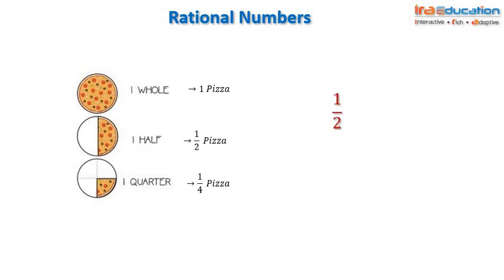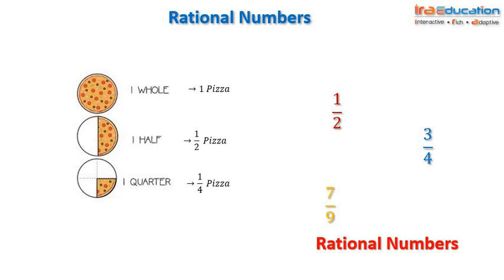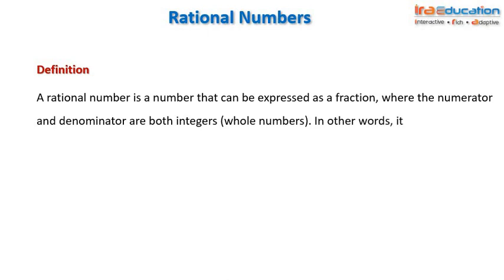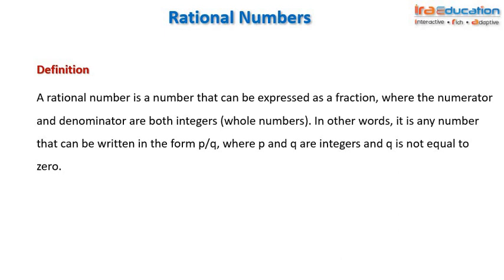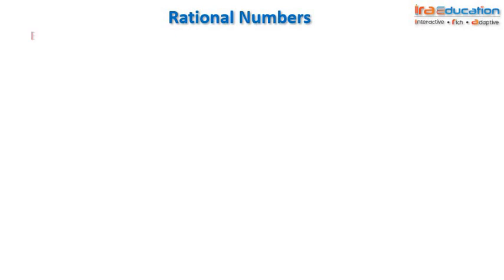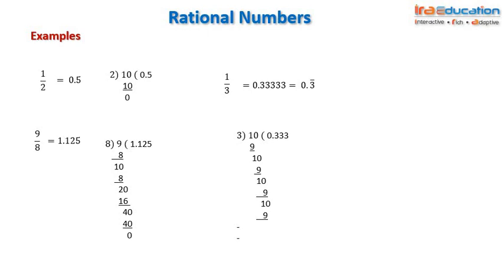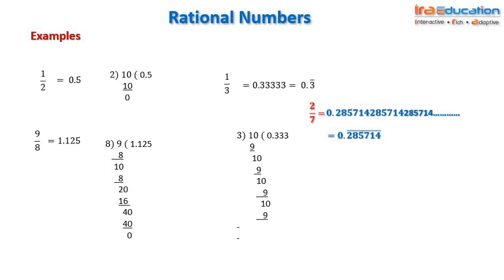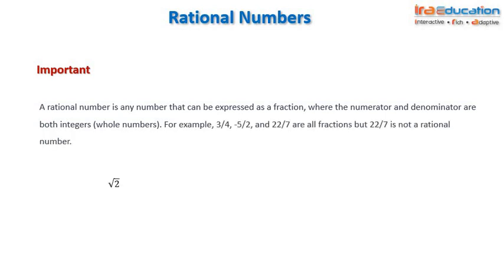IRA Education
IRA Education Welcomes you to our Channel.  Our expert instructors will help understand the subjects like Math, Physics, Chemistry and Logical Reasoning.